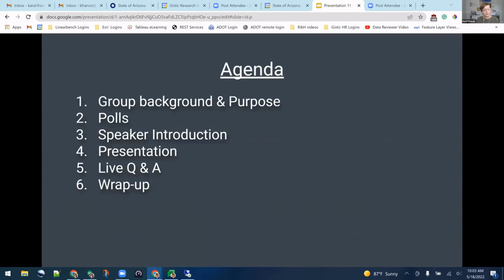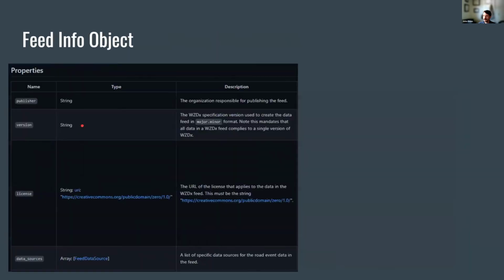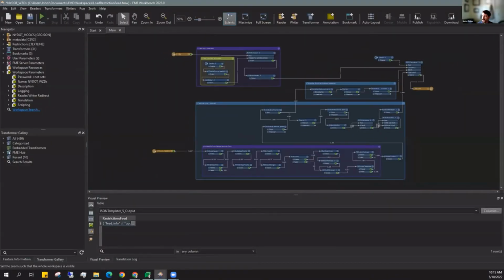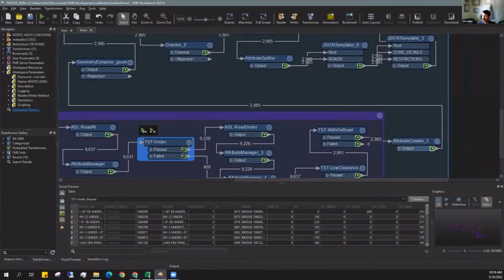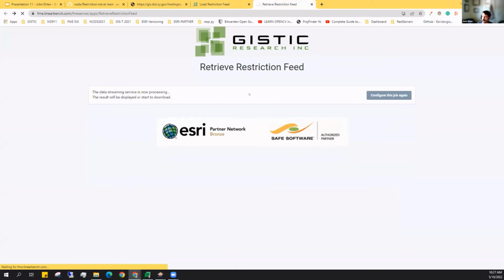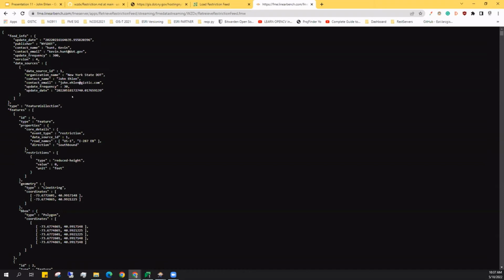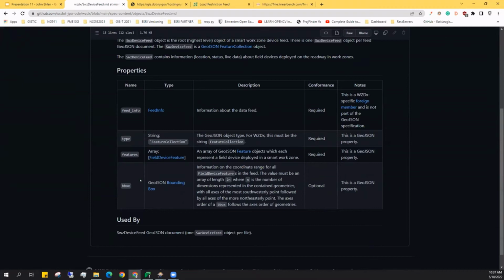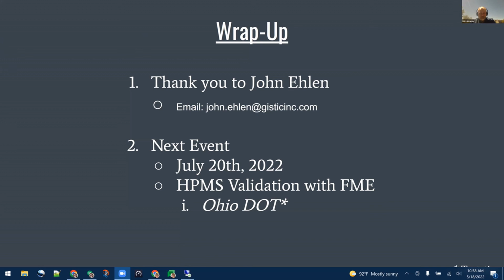Using FME to generate a Work Zone Data Exchange 4.0 Feed, by John Ehlen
Generating a Work Zone Data Exchange (WZDx) 4.0 feed using a New York State DOT's Highway Oversize Overweight Credentialing System (HOOCS) ArcGIS Feature Service endpoint.